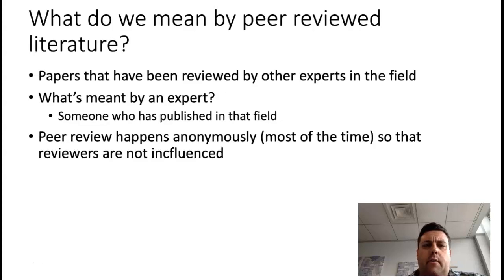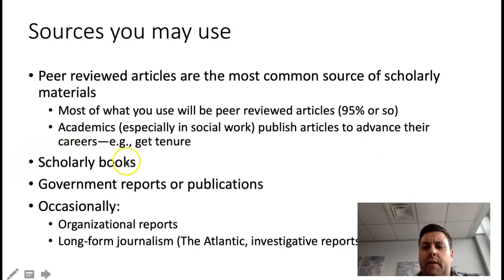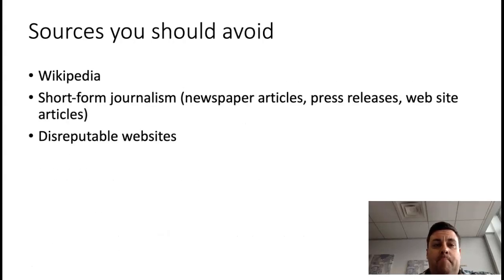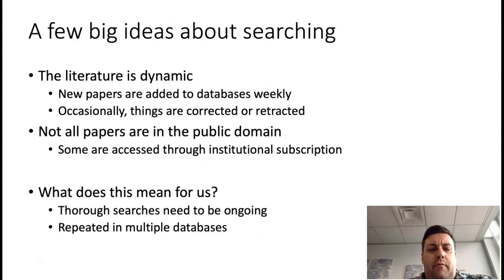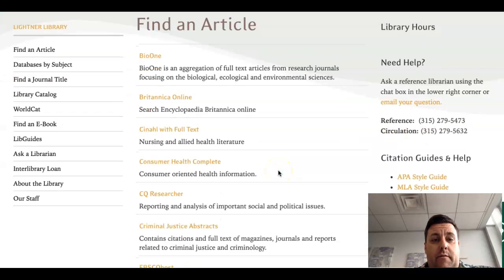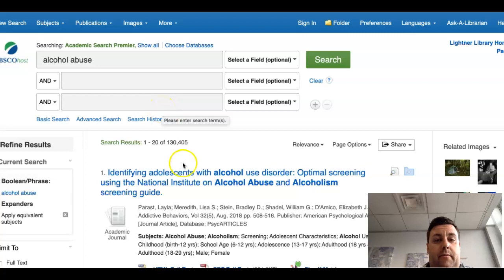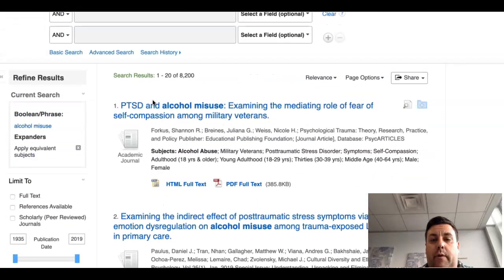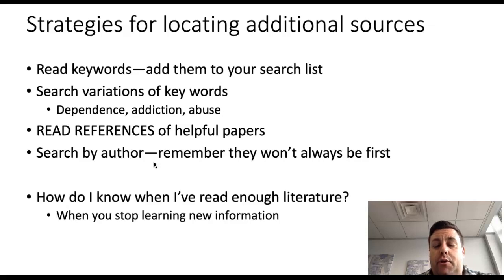SWK622 week 2: literature searches